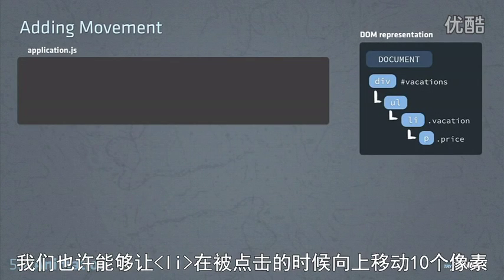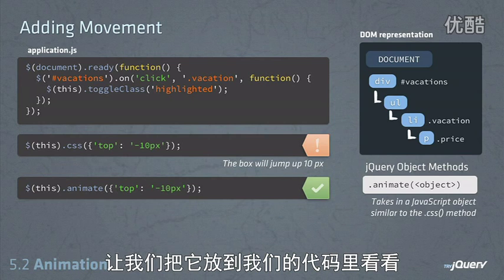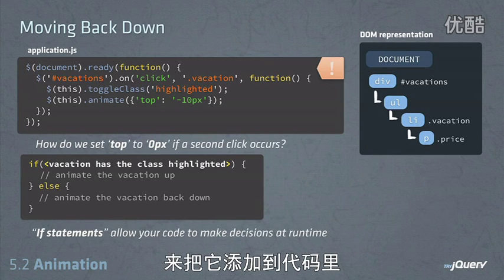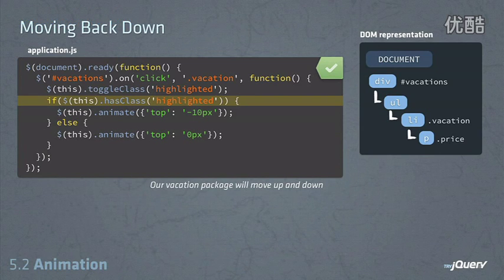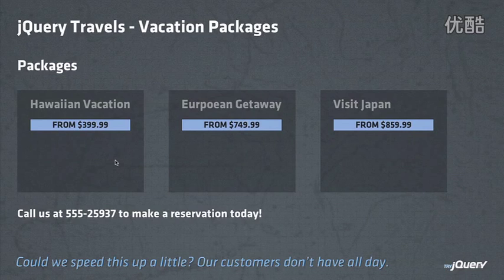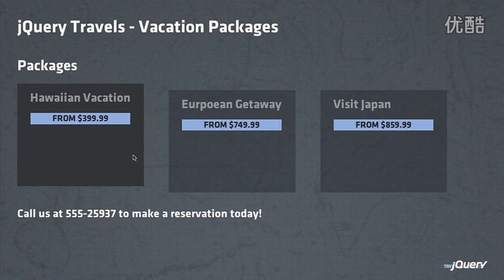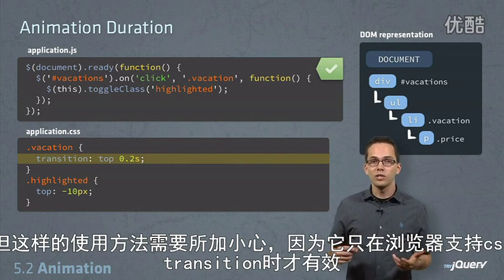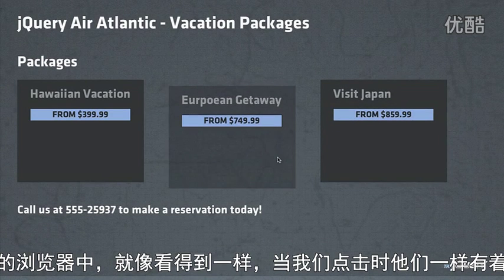#14 jQuery入門教程超清HD 14—Animation